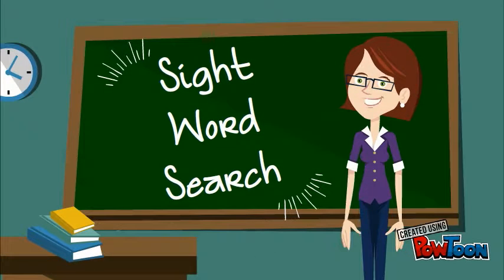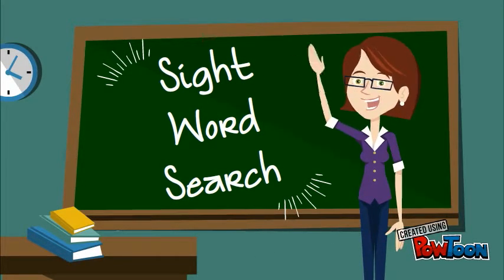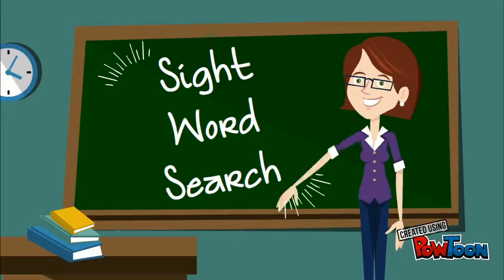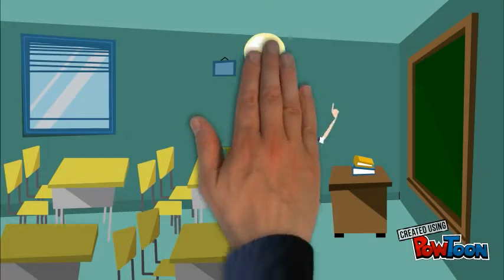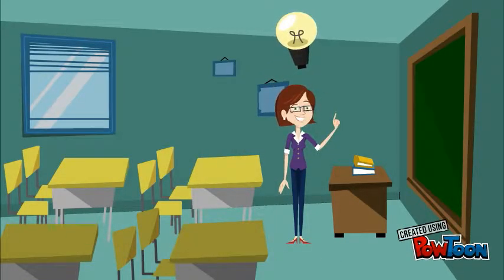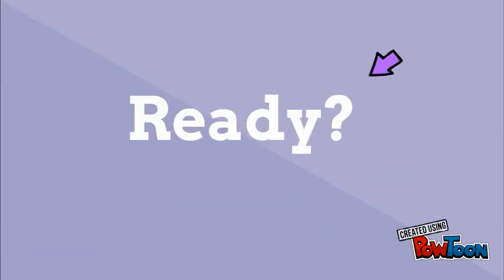Kindergarten Sight Words